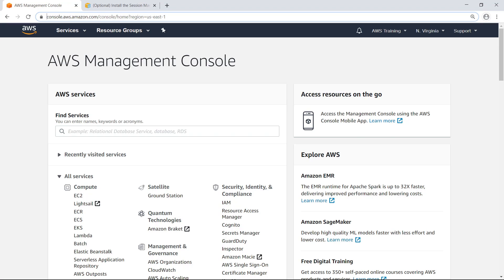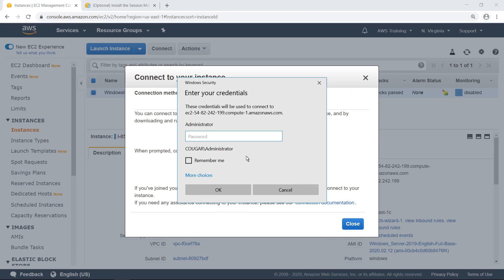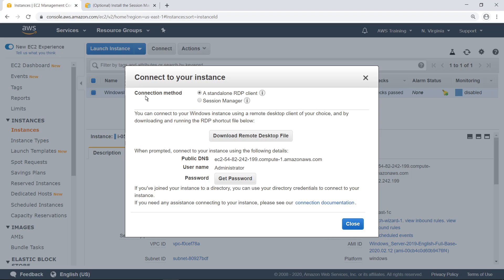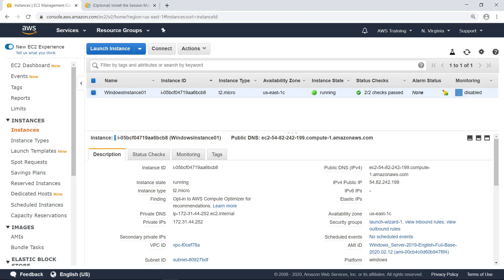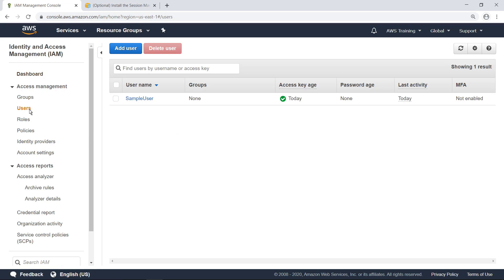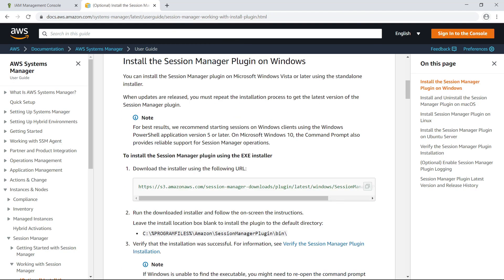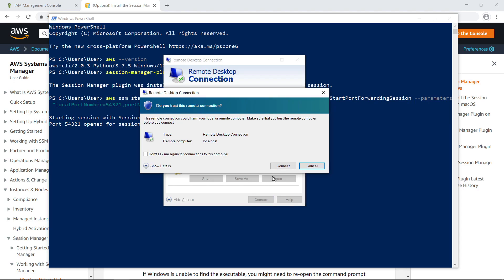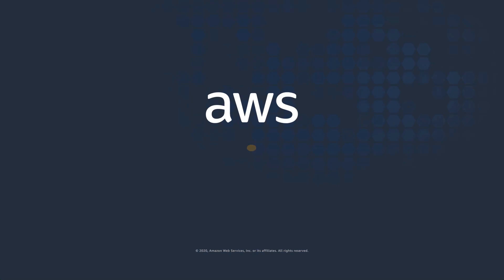Securely Access Windows Instances Using RDP and AWS Systems Manager Session Manager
In this video, you'll see how to securely access Windows instances using Remote Desktop Protocol (RDP) and AWS Systems Manager Session Manager. With Session Manager, you can improve the security of your remote instances, limit their surface of attack, and access instances without enabling the RDP port.